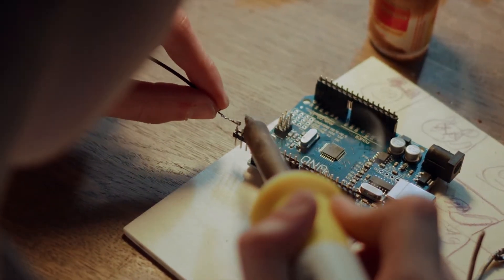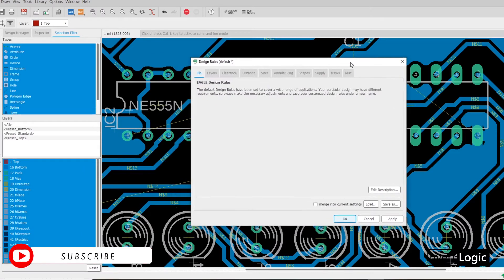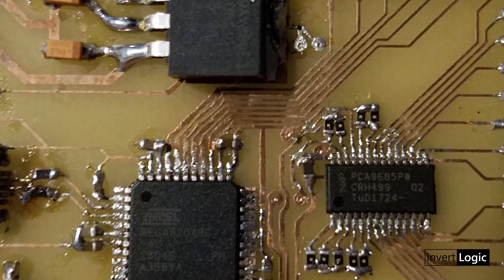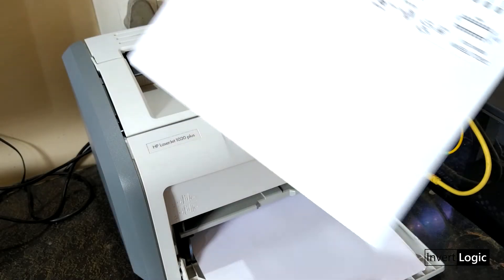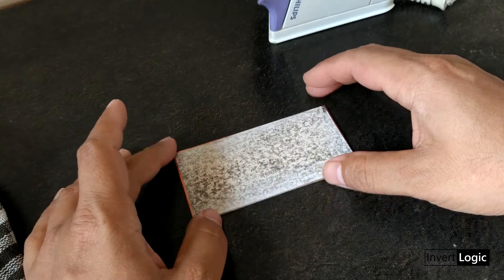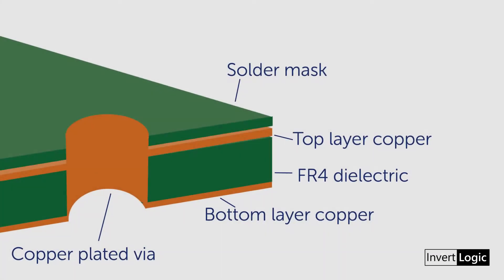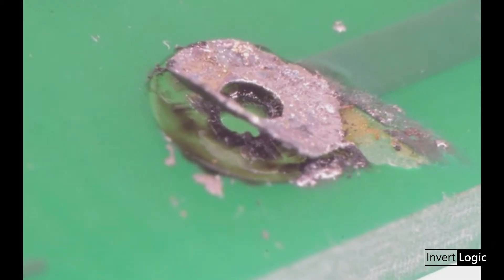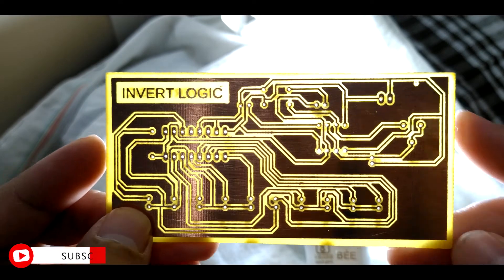6 Mistakes to Avoid when Making DIY PCB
In This Video We will see those 6 things you must avoid while making your own DIY PCB from scratch. Hope you like. Let me know if also find more things that can be included in this video.